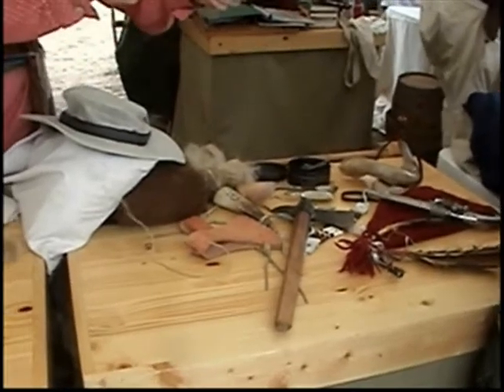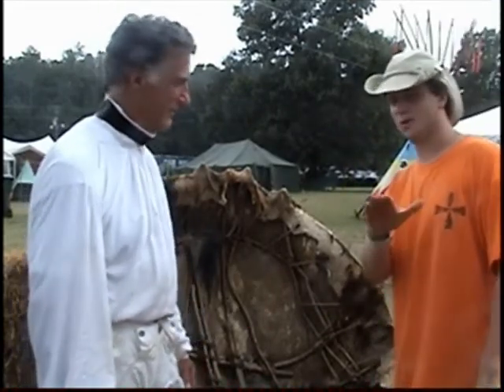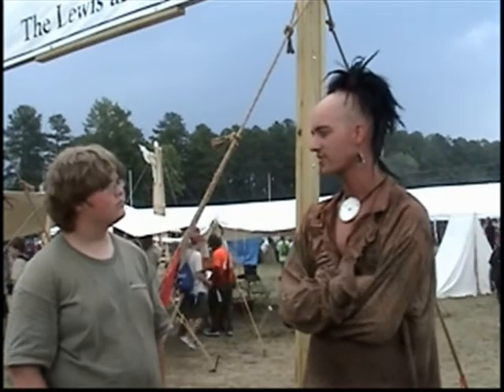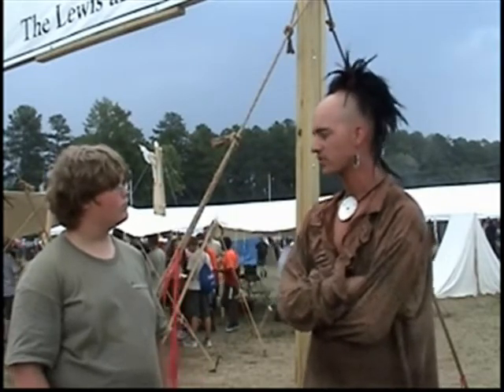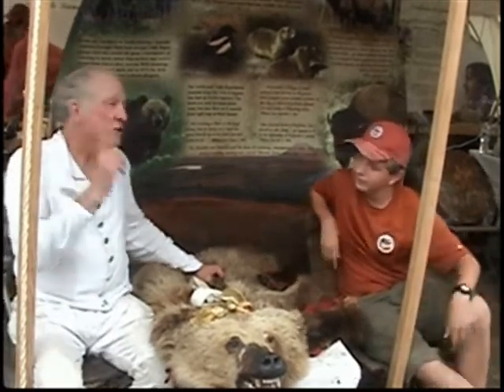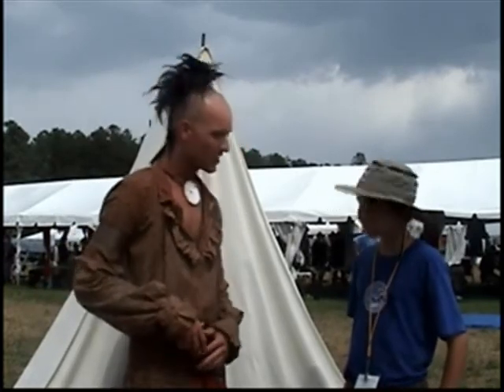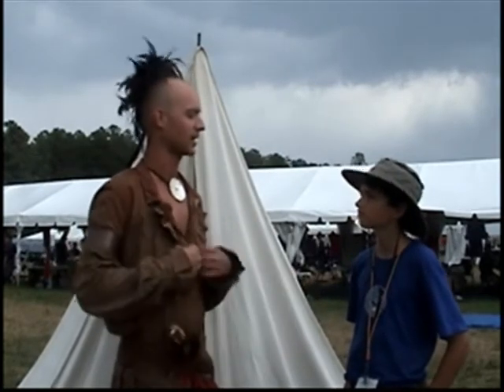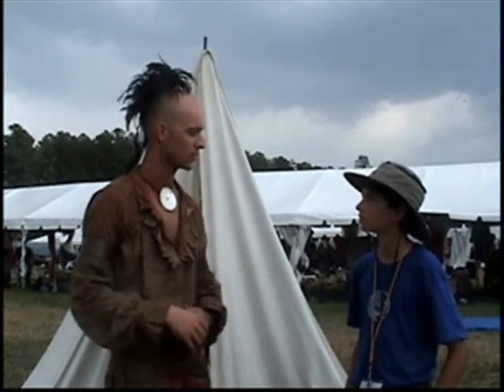jamboing with josh